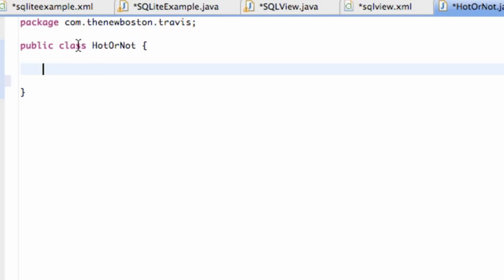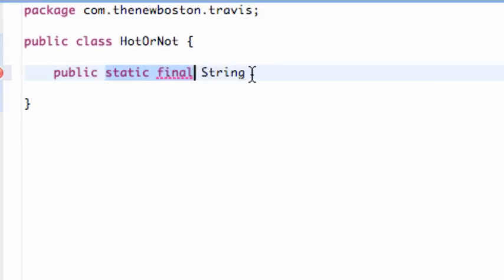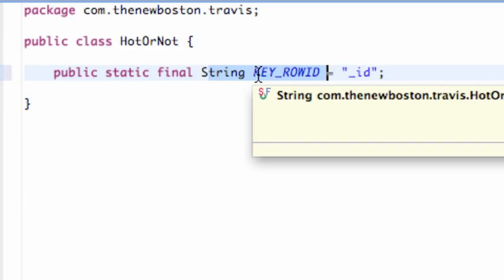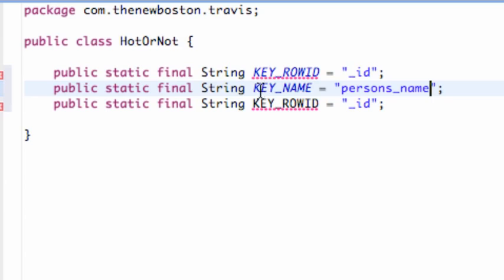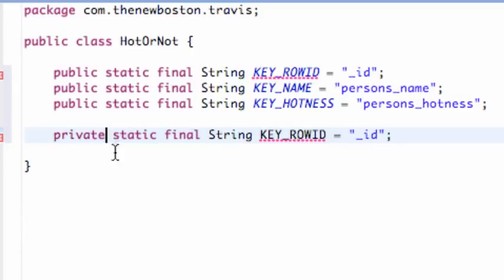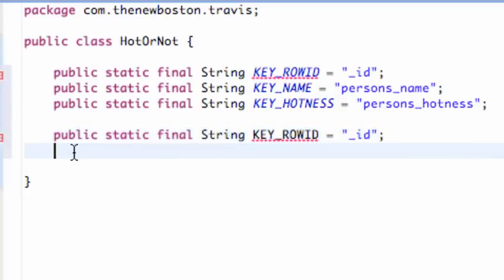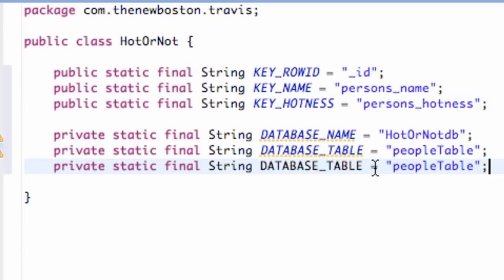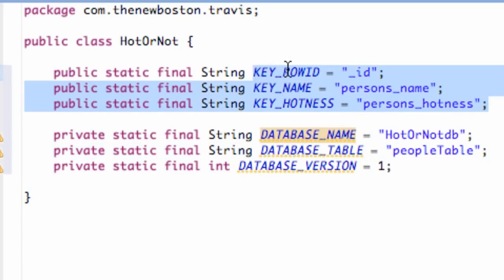Android Application Development Tutorial 112 Setting up SQLite Database Variables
Setting up SQLite Database Variables